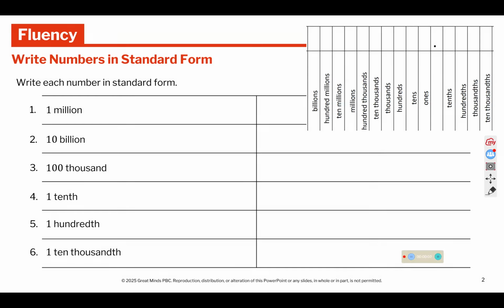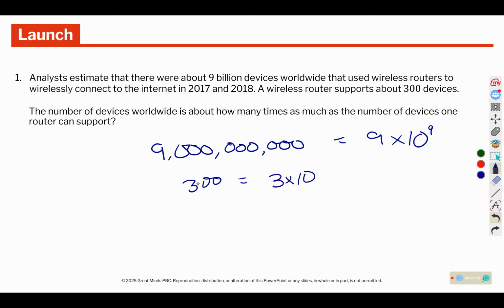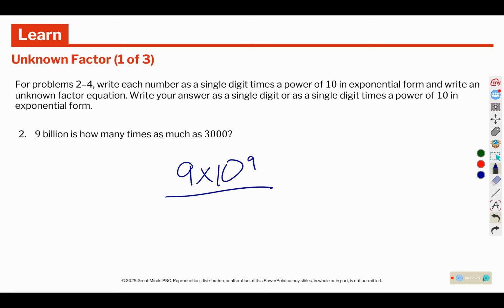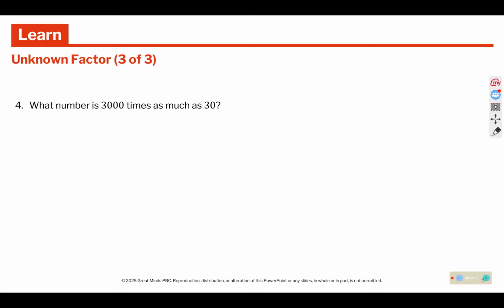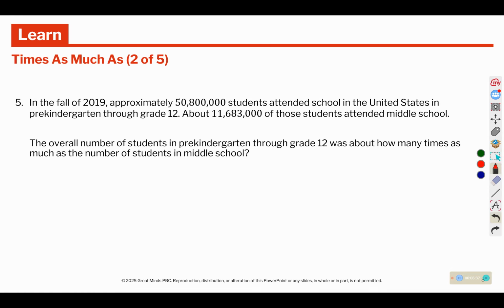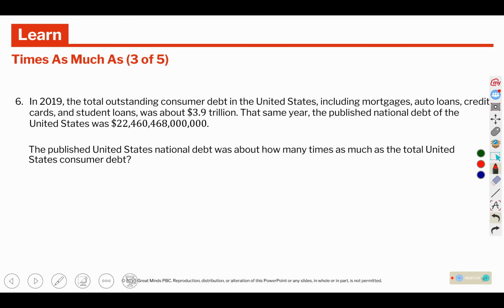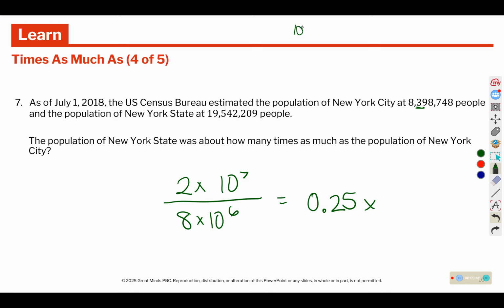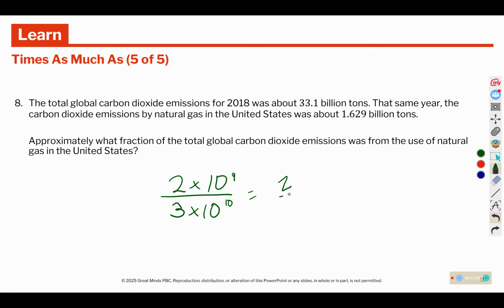8th Grade Module 1 Lesson 2 (Eureka Math Squared)